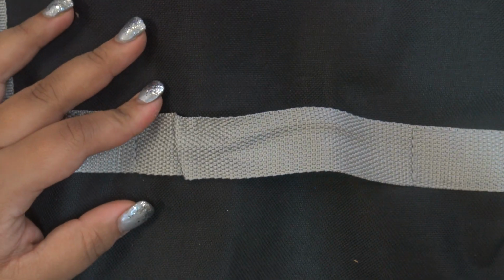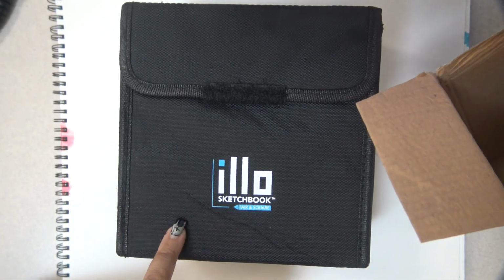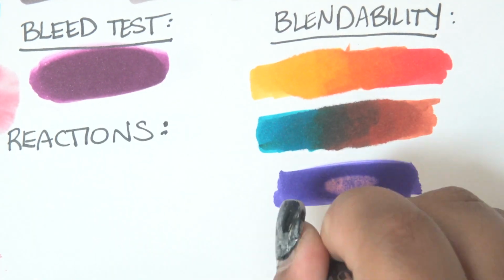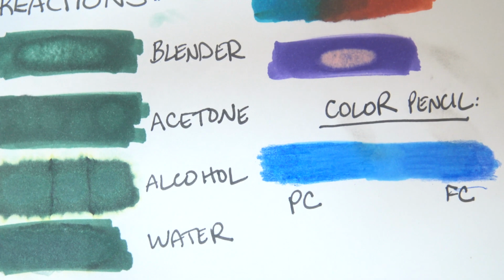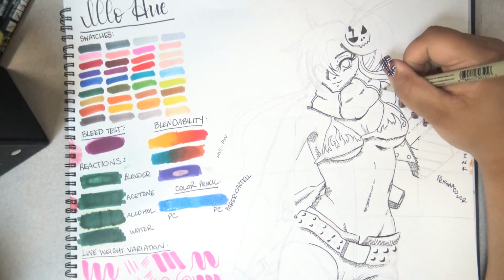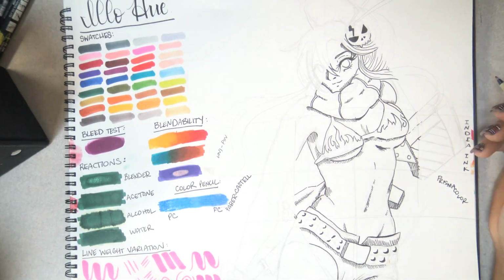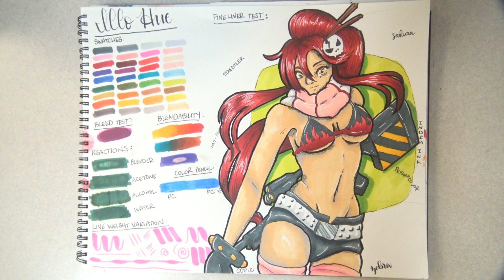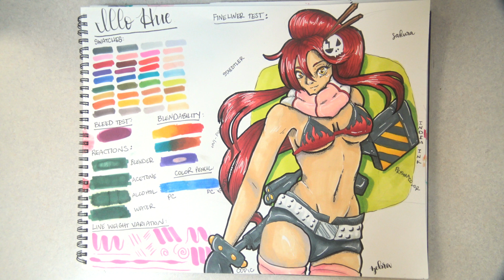AceLayer Reviews: ALCOHOL BRUSH MARKERS - Illo Hue ft. Yoko Littner (Gurren Lagann 天元突破グレンラガン)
**Purchase originals, prints and more here!
Yoko Littner takes center stage for these markers, and I was actually pretty impressed by them - the only complaint I really have is that there aren't enough skin tones, but with 36 markers I guess it's probably hard to really get a comprehensive color set.

3.45 out of 5 stars
These markers aren't too bad! The only thing this set really suffers from is not having enough colors available.  The ink formula is nicely blendable, and the brush tips, though a bit on the small side, are quite durable, and showed no signs of breakdown after my fineliner test, which is far better than some in this series have done.  Really the only problem with this set is there aren't enough markers included xD

Materials Used:
- Upright drawing desk
- Copic Marker 11x14 Wirebound sketchbook
- Illo Sketchbook Hue Markers, 36 Set
- Staedtler Mars Lumograph Pencil H
- Prismacolor Scholar Kneaded Eraser
- UniPosca Paint Pen, White
- Sakura Pigma PN
- Staedtler Pigment Liner .5
- Copic Multiliner .5
- Tachikawa Comic Dip Pen, G-nibs
- Higgins India Ink
- Faber-Castell Pitt Artist Pen in size F
- Zebra Signing Pen in Fine
- UniPin Pigment Fineliner size .2
- Prismacolor Illustration Marker size .8

"Day Ones - no Lead Vocals" and "Don't F**k Your Friends" by Above Envy